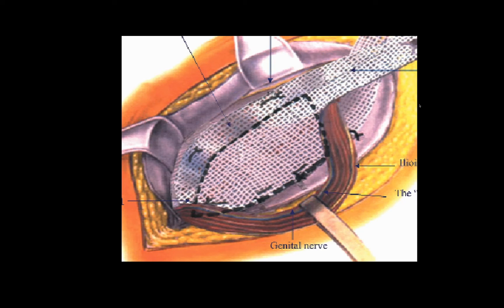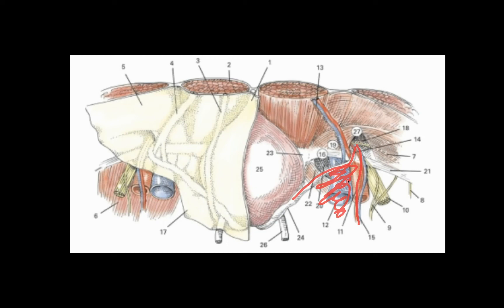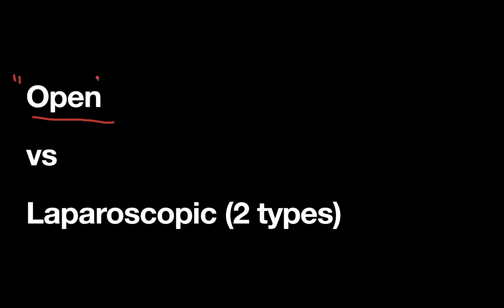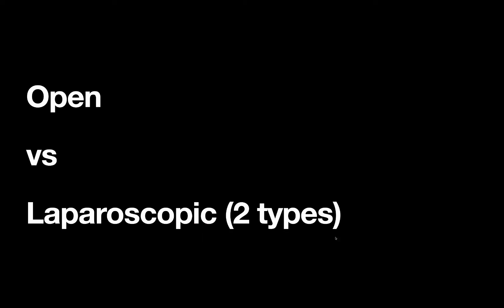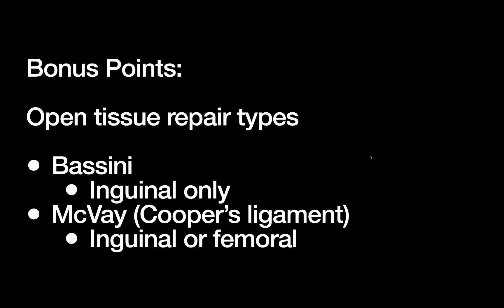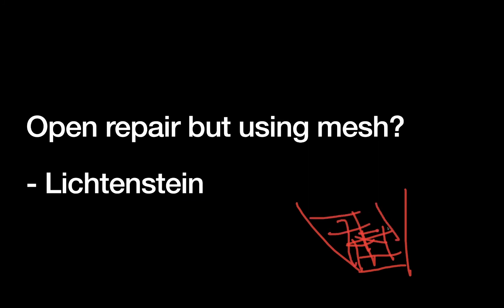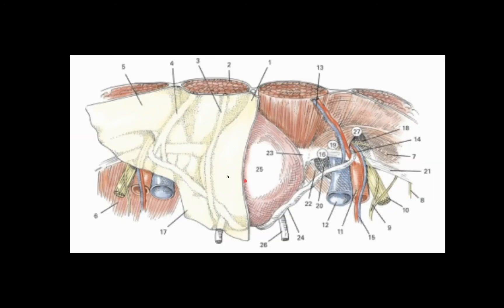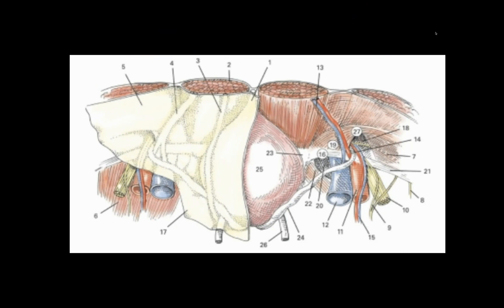Inguinal Hernia Repairs and Basic Anatomy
This video covers the many types of repairs available for inguinal hernias, with a focus on underlying principles that guide choice of mesh vs tissue repairs, as well as 'open' vs laparoscopic/MIS repairs. Some high yield anatomy is also covered, although this is not a comprehensive inguinal anatomy review- that would require its own video.

Typos: at ~7:50 "inguinal or femoral..." should be "iliac or femoral". Also, a common reason to perform a laparoscopic repair instead of an open repair that wasn't mentioned is the need for bilateral inguinal hernia repairs--a laparoscopic repair can take care of both through the same incision, while an open repair would require two groin incisions.